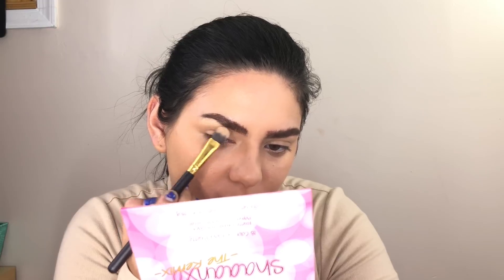I TRANSFORM MYSELF INTO SELENA GOMEZ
MY NEW UPLOADING DAYS WILL BE TUESDAYS AND SUNDAYS! Those are the days Im off of my other job. I am supposed to have a schedule change, but that wont be for a few weeks so I thought this would work better for me!!

Todays video Is a little different and honestly, I feel like I could of done better at trying to be more entertaining, but as you can tell, I love makeup, but im more passionate about self care so be patient with me my friends lol.

I tried to transform myself into selena gomez! honestly, when I took the photo and tweeked it a little to make our shirts the same color I for sure think My makeup was very similar!

Tell me what you guys think and who you want me to transform into next!!!

XOXOX,

Karissa